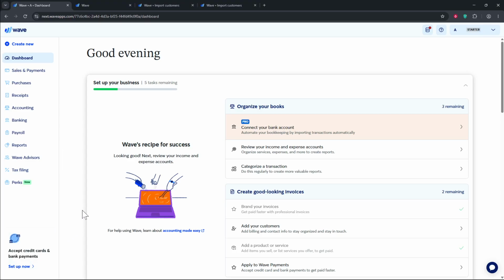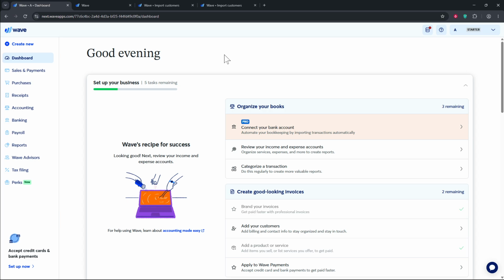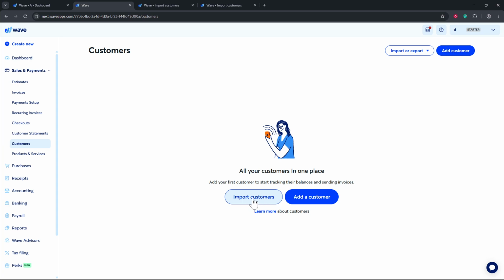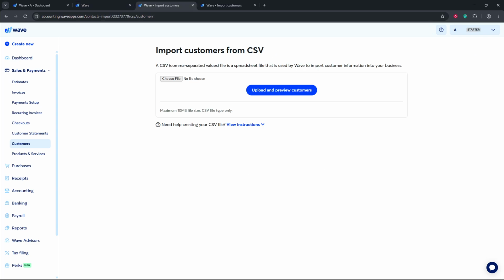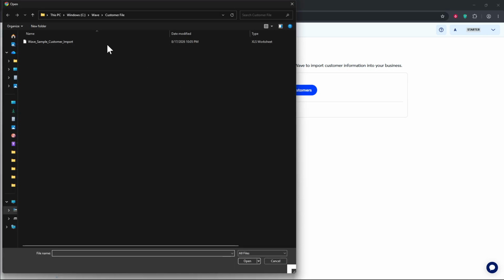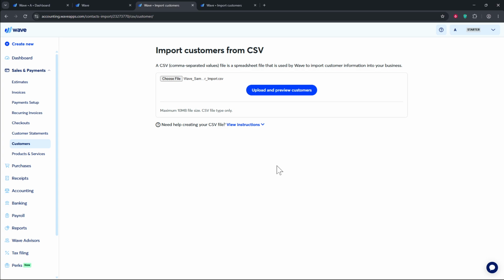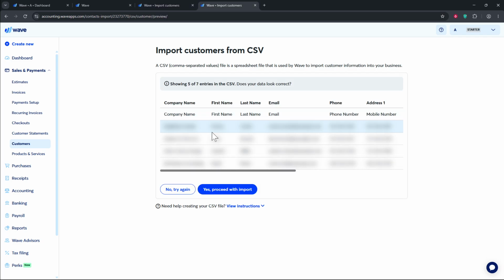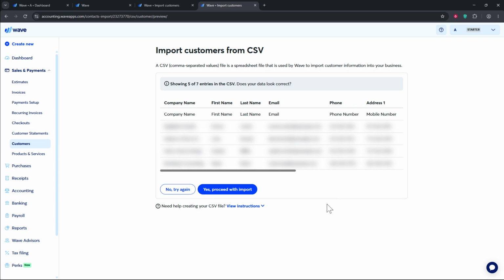How to Import Customers into Wave [2026 Step By Step Guide]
In today's video, I'll show you how to import customers into Wave step by step. Whether you're moving customer information from another accounting platform or adding multiple contacts to your business, this guide will help you bring your customer records into Wave.

You'll learn how to access your customer list, start the import process, prepare and upload your customer information in the supported format, map the relevant fields, review the data, and complete the import.